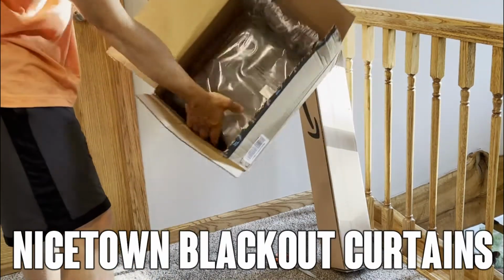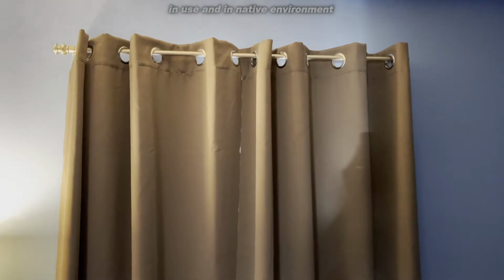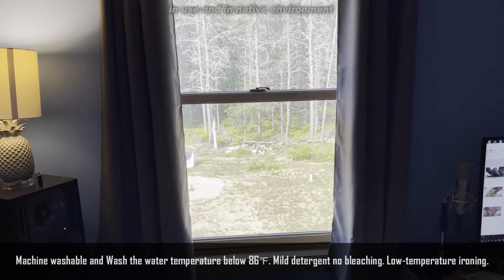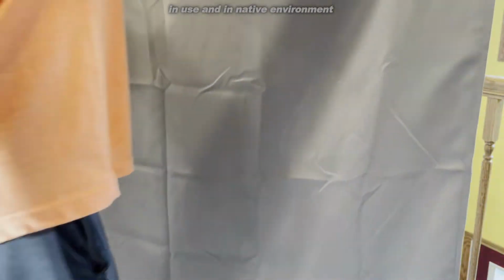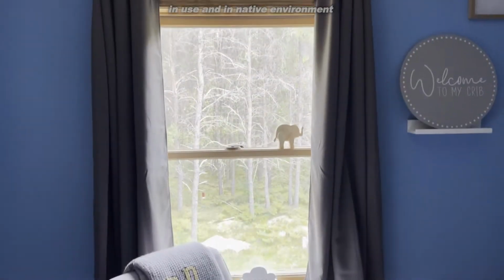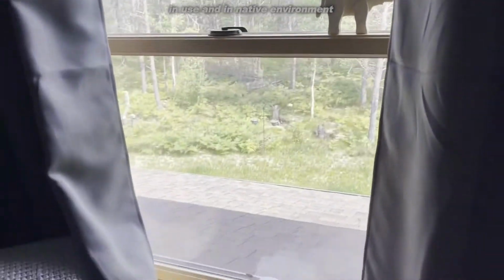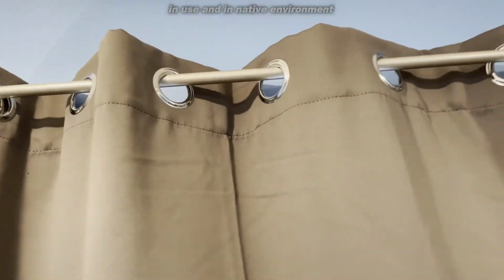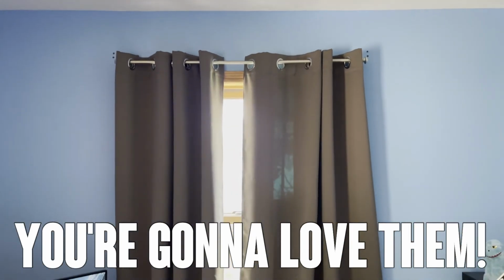Review Blackout Curtains for Bedroom 63 inch Length 2 Panels - Window Treatment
NICETOWN Blackout Curtains for Bedroom 63 inch Length 2 Panels - Window Treatment Thermal Insulated Solid Grommet Blackout for Living Room (52 by 63 Inch,Grey)

Try Audible

🚀 Sign up for Amazon Business Account. Make workplace procurement easier with convenient delivery options, simplified purchasing workflows, multiple payment options, and a competitive marketplace with business-only pricing and quantity discounts.